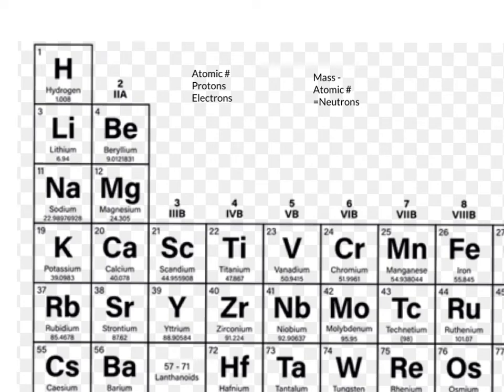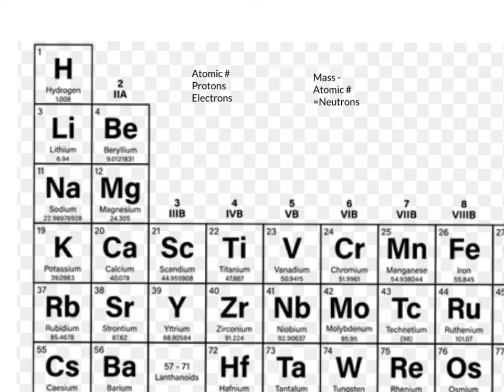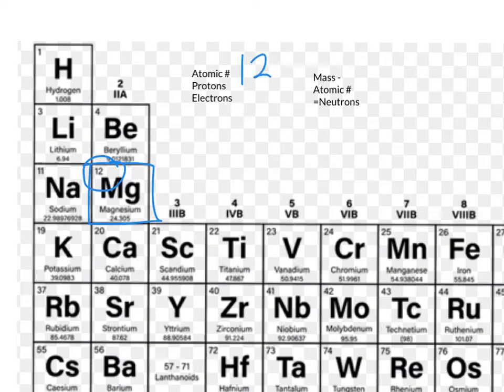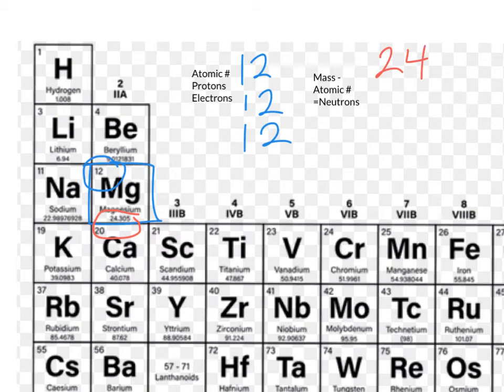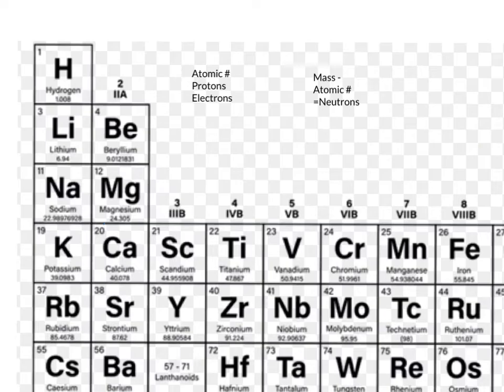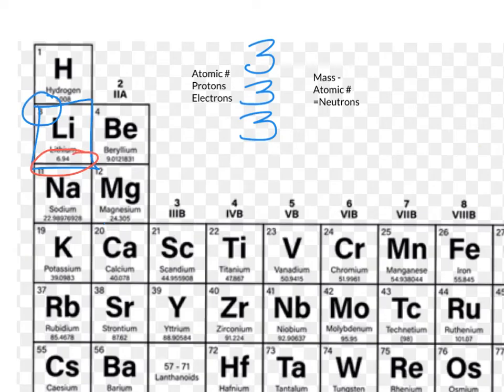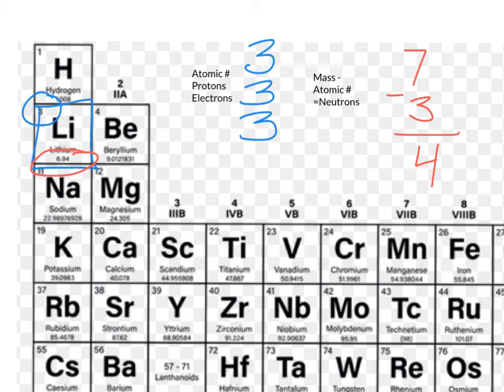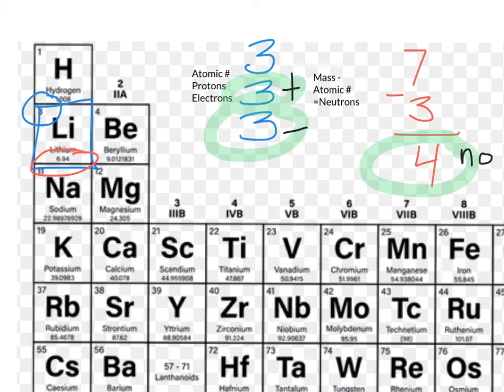Solving APE MAN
How to use APE MAN to determine the number of protons, electrons, and neutrons in an atom.